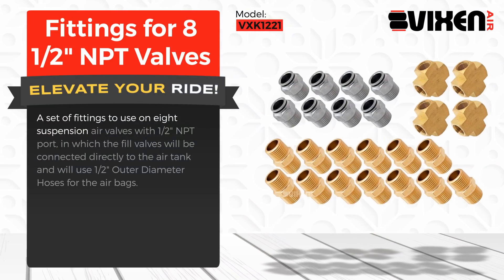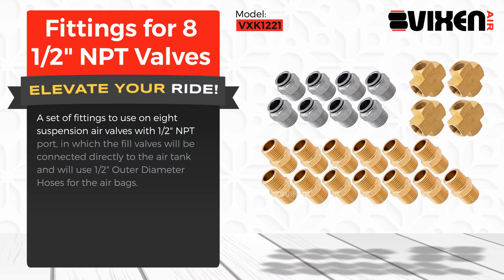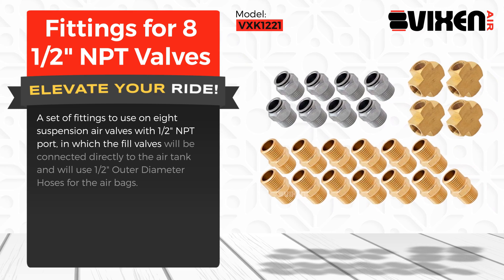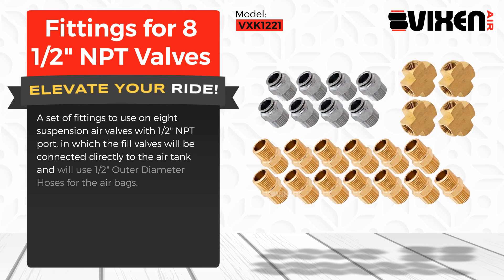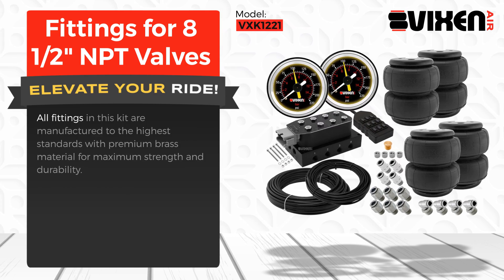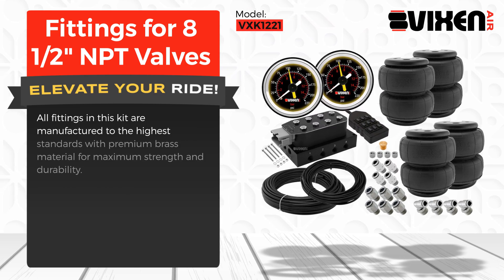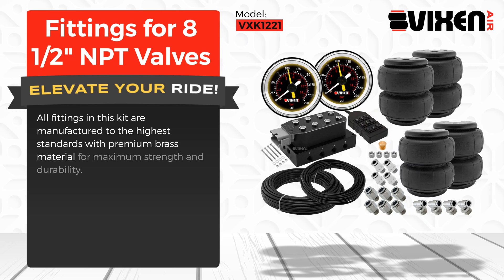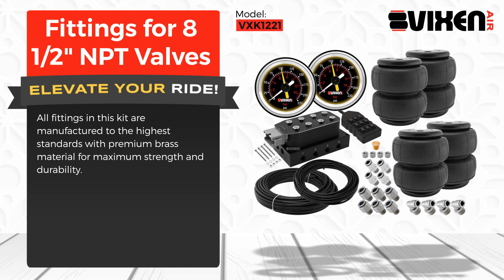📢 VIXEN AIR VXK1221 Fittings for 8 1/2" NPT Valves 🔥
⭐ Brand: VIXEN AIR™
⭐ Model: VXK1221
⭐ Product: Fittings for 8 1/2" NPT Valves

✅ Ideal for Eight 1/2" NPT Air Valves using 1/2" OD Air Lines

✅ Durable Brass Material

✅ Stronger Connections

✅ Precision Threaded

✅ For Car/Trucks Air Ride Suspension

A set of fittings to use on eight suspension air valves with 1/2" NPT port, in which the fill valves will be connected directly to the air tank and will use 1/2" Outer Diameter Hoses for the air bags.

All fittings in this kit are manufactured to the highest standards with premium brass material for maximum strength and durability.